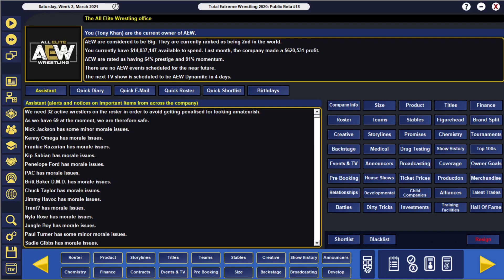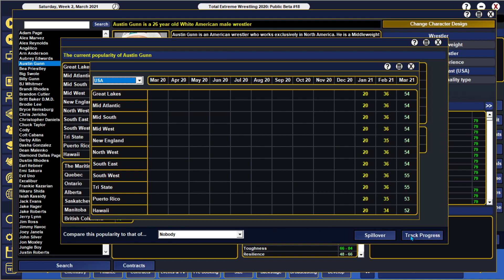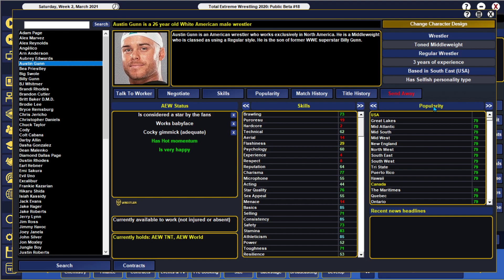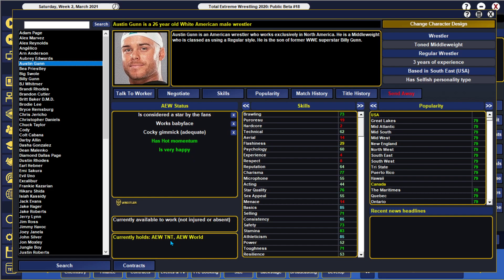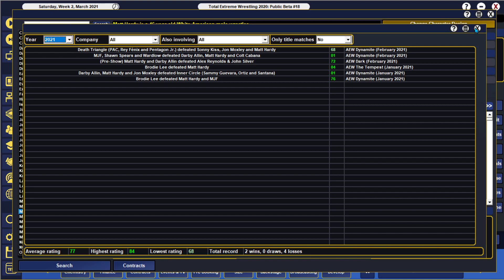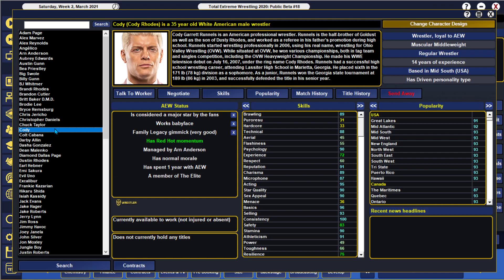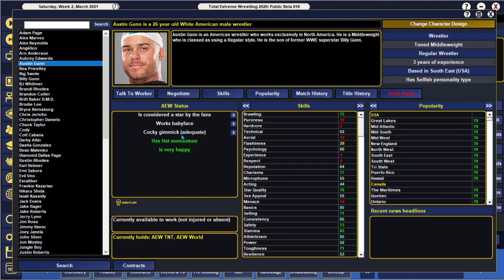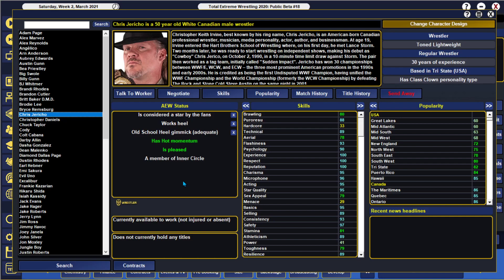TEW 2020 How to Make a Star (Total Extreme Wrestling)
Like Wrestling?